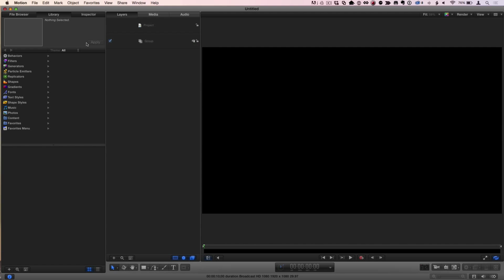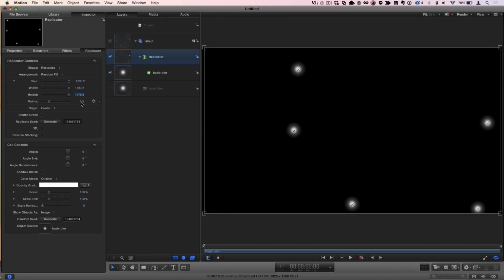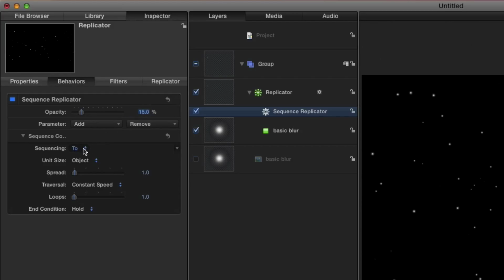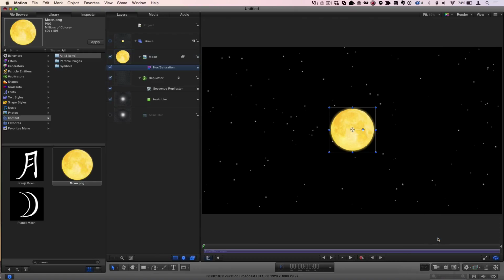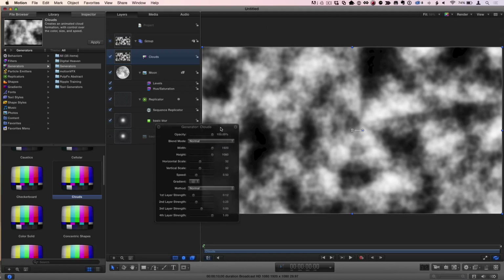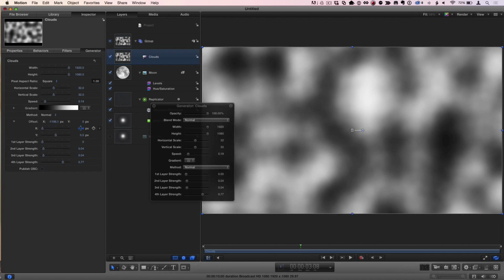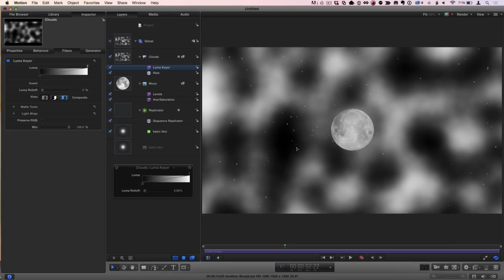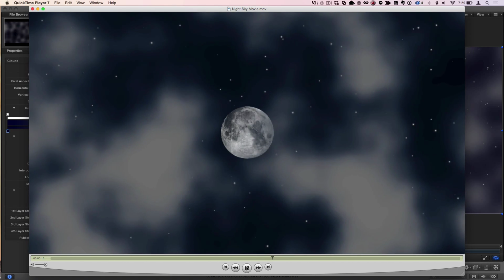MacBreak Studio: Ep. 304 - Creating a Night Sky in Motion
This week on MacBreak Studio, Mark Spencer shows Steve Martin from Ripple Training how to build a night sky from scratch, complete with twinkling stars, drifting clouds, and a shining moon.